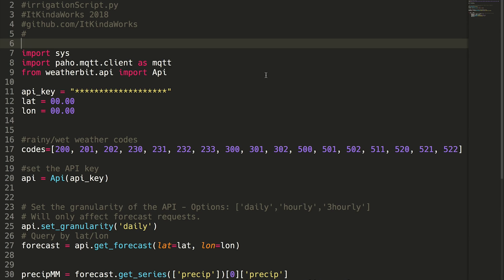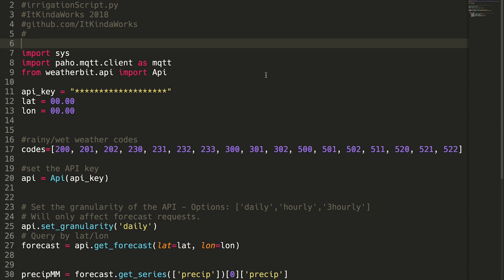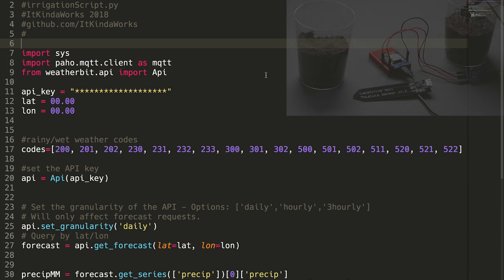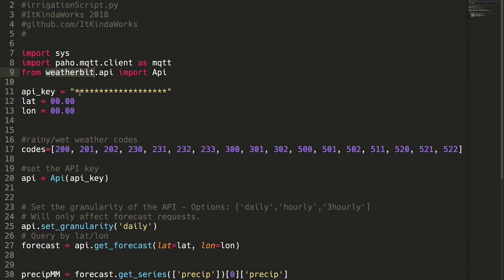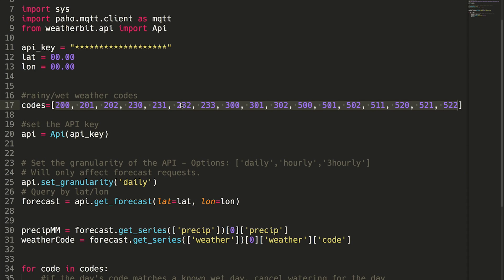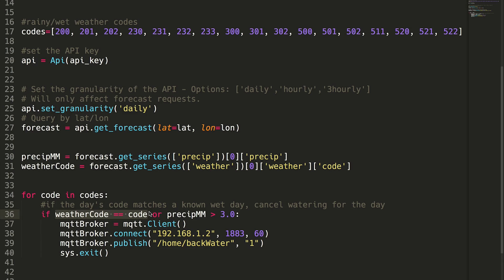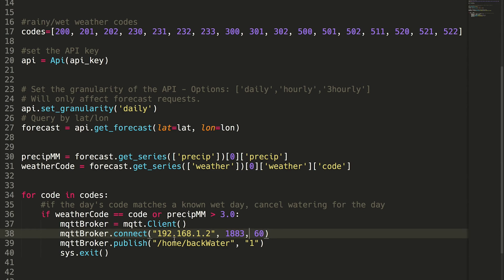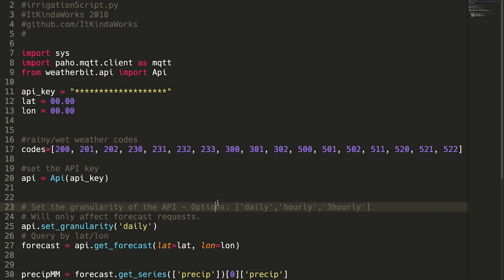Saving Water and Improving Old Projects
Follow IKW on instagram @itkindaworks

About a year ago I built an automated watering system for my back yard. It's been working great but with a few things that could use improving. Today we're going to tackle the issue of over-watering and knowing when best to run (Yeah thats right, time to get nerdy with it!)